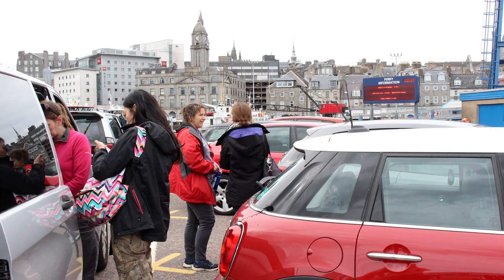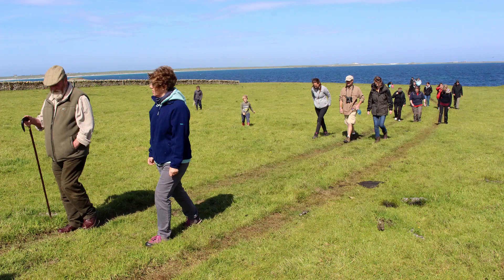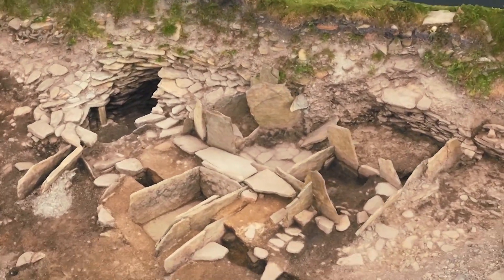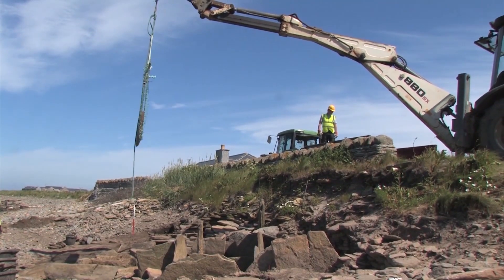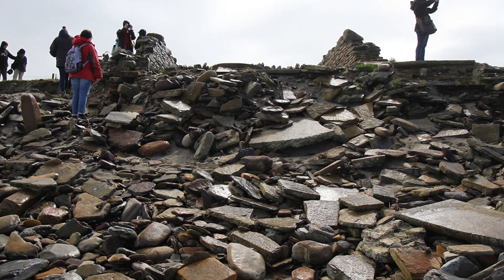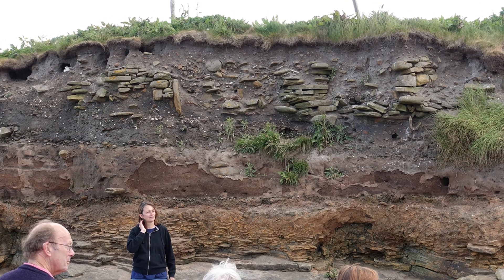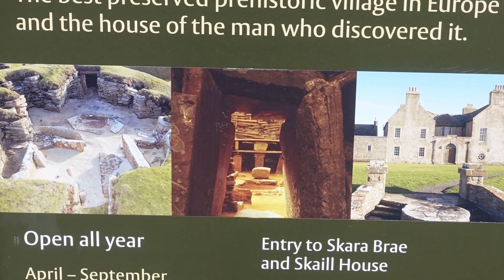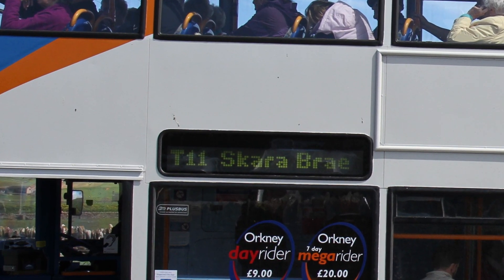Learning From Loss: Reflections on eroding coastal archaeology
A video filmed in Orkney and Sutherland with members of the community on Sanday and heritage professionals working in the USA and Scotland. Filmed during a twelve-day field trip, the participants discuss threats to coastal heritage and different ways that the problem could be managed. Filmed by a team from the University of St Andrews, the discussion includes community members and people from the US National Park Service, the Florida Public Archaeology Network, the University of West Florida, Historic Environment Scotland and the University of Stirling.